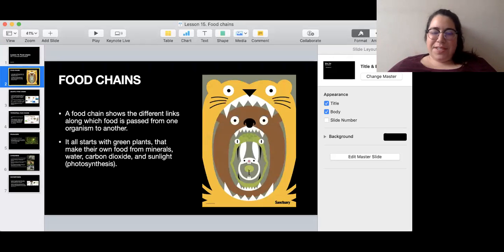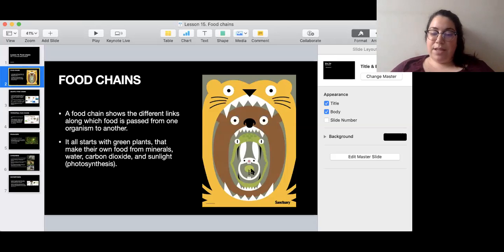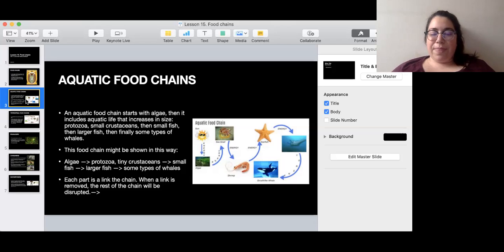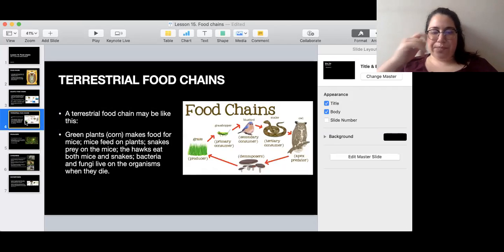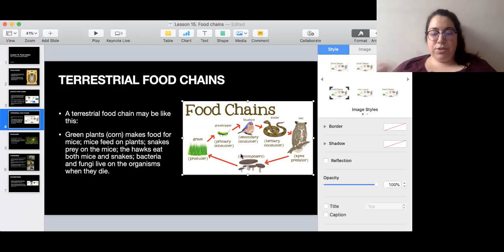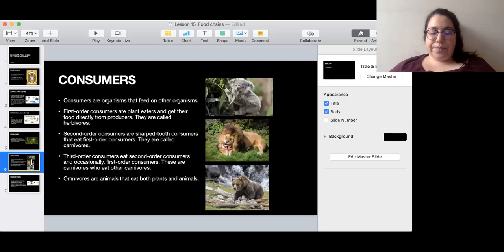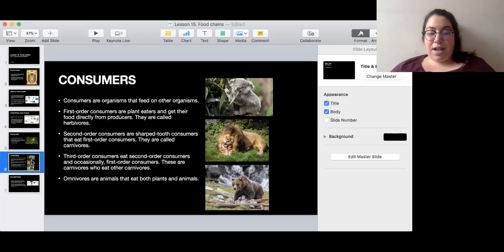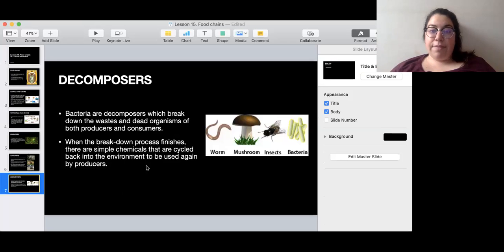lesson 15 food chains